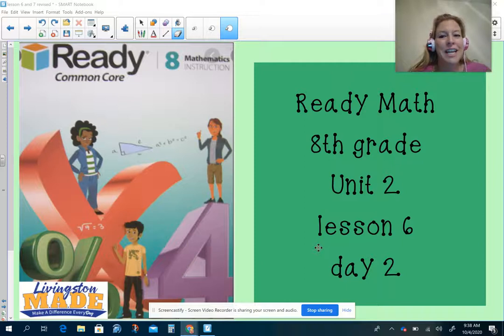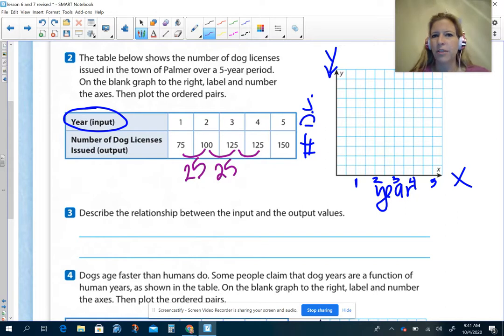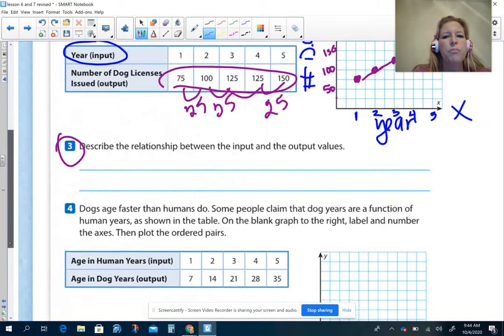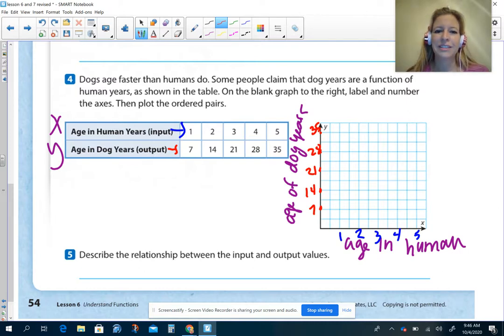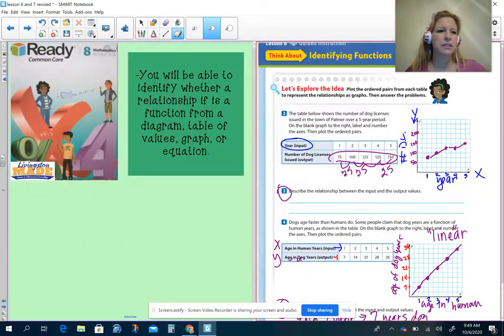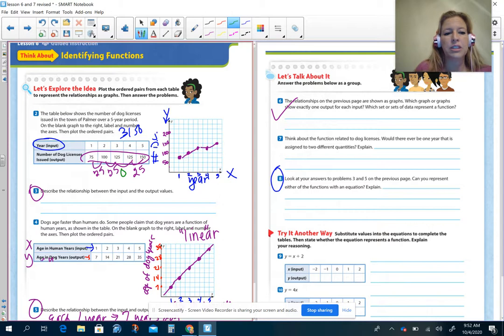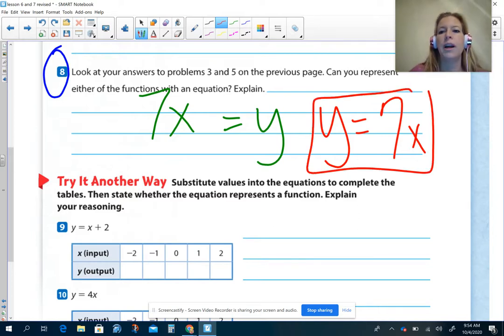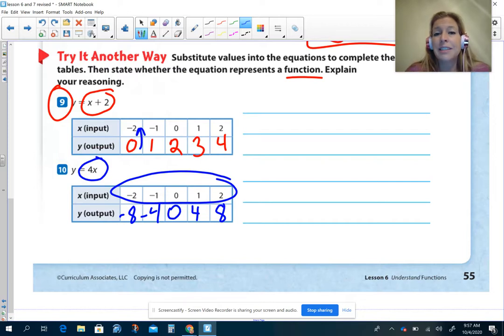Ready Math, Unit 2, Lesson 6 Day 2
day 2 of lesson 6-determining functions from tables and graphs